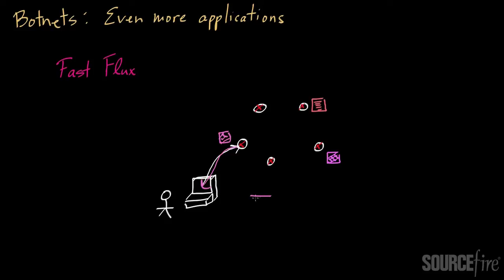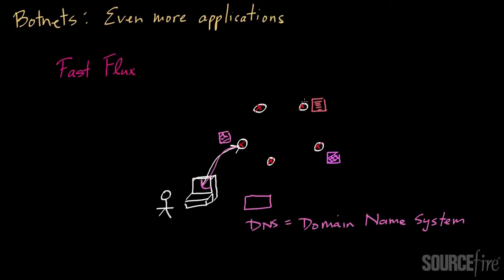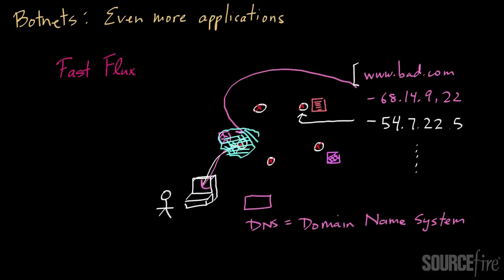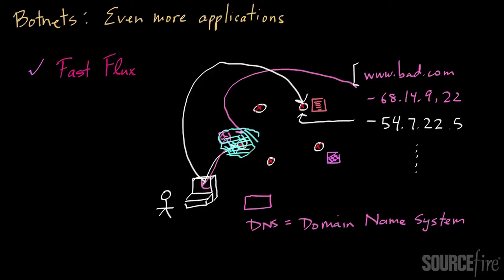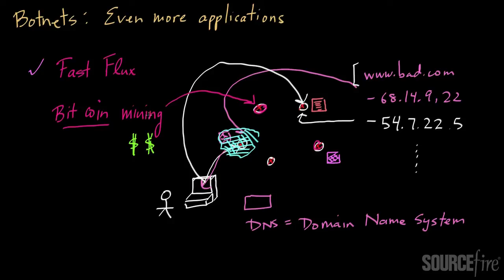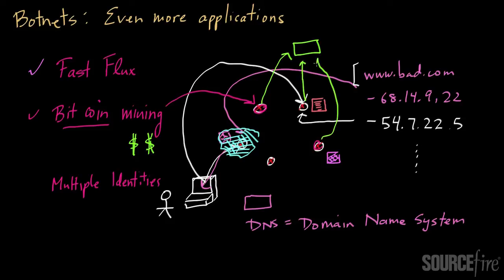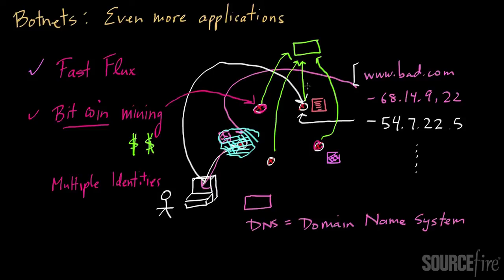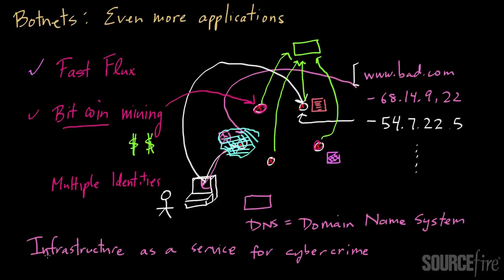Botnet Deep Dive (Part 4): More Applications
This video is the fourth in a multi-part series on botnets. It culminates the discussion of botnet applications talking specifically about bitcoin mining and fast flux. Video by Dr. Zulfikar Ramzan, Sourcefire's Chief Scientist in the Cloud Technology Group.